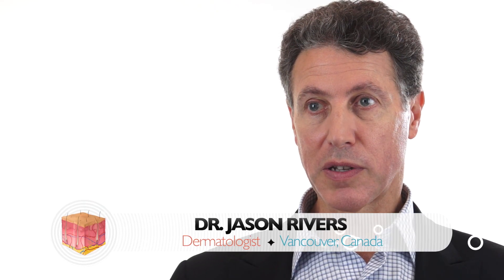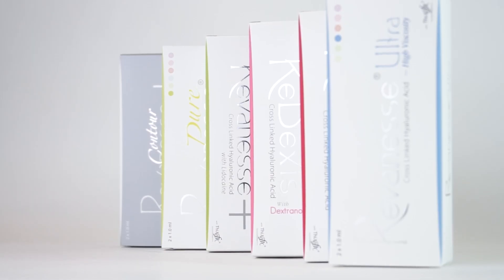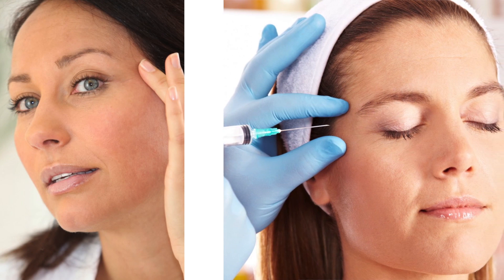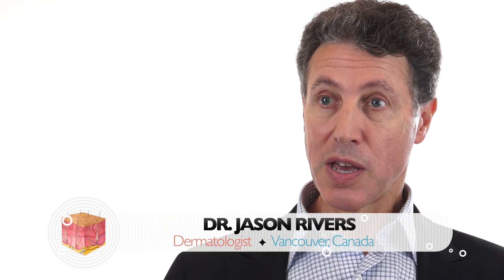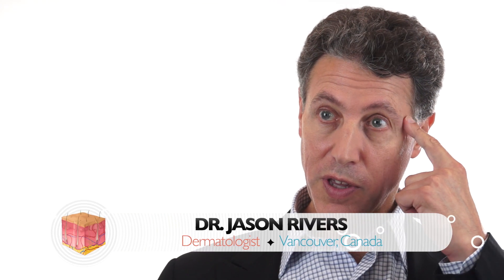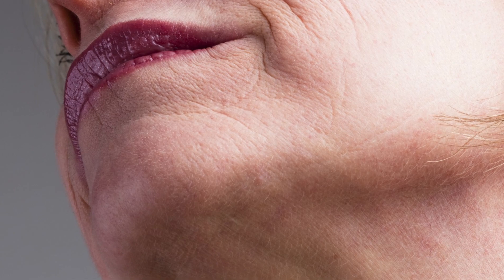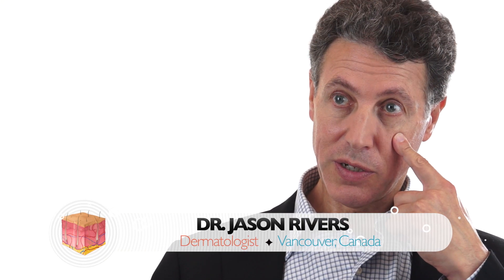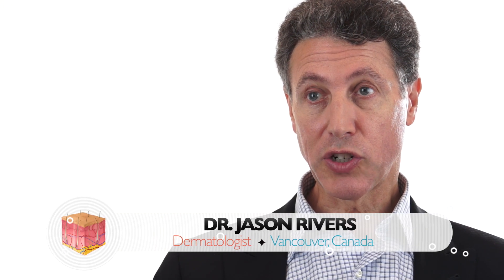Revanesse products overview by Dr. J. Rivers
Dermatologist Dr. Jason Rivers introduces the Revanesse line of dermal fillers by Prollenium Medical Technologies. Revanesse is a line of 6 hyaluronic acid based products, each with a specific intended use.